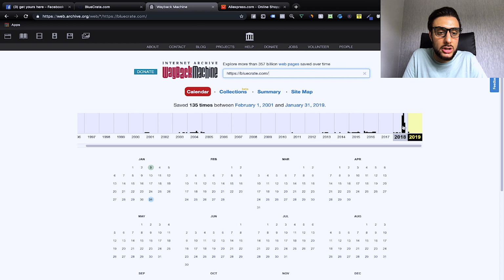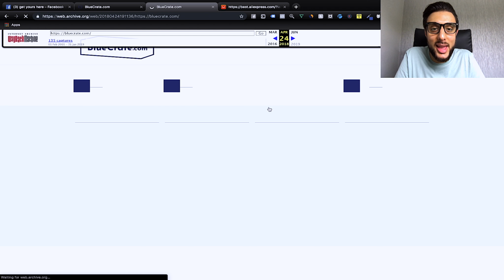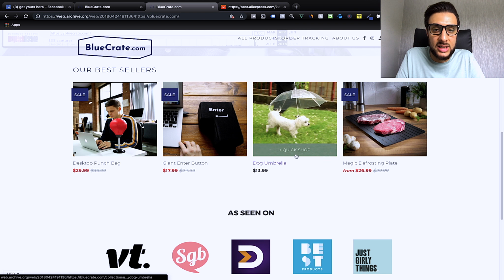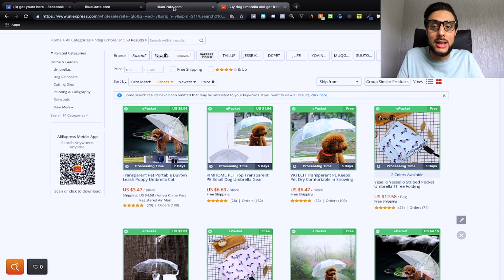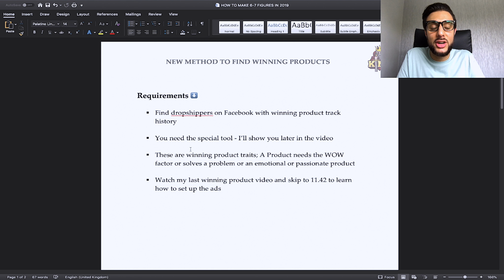NEW UNTAPPED Method To Find Winning Products | Shopify Dropshipping 2019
In today's video, I will be showing you MY new method to find winning products and upcoming winning products DONT WORRY this video won't be like 90% of gurus promoting winning product sites to make an affiliate commission 🙄

I will show you step by step how to use my new method & what requirements are needed for this method to work effectively 🦶

Let me know what questions you have as I'll be answering all the questions in the comments.

🎓 MENTORING LINKS

📦 BEST SUPPLIERS